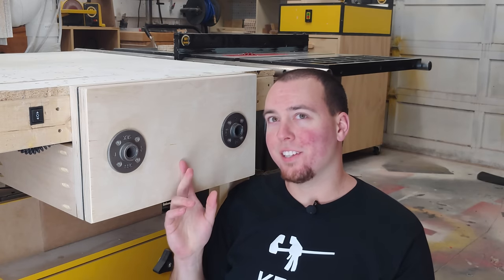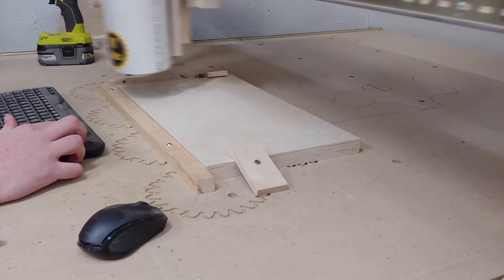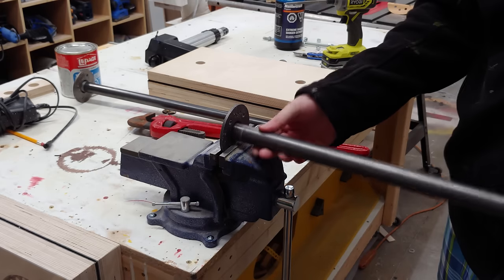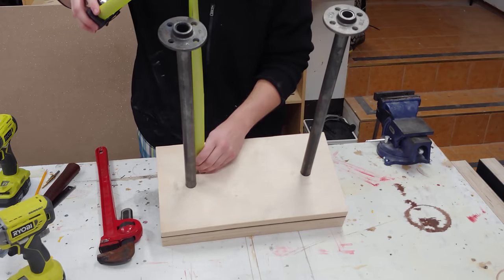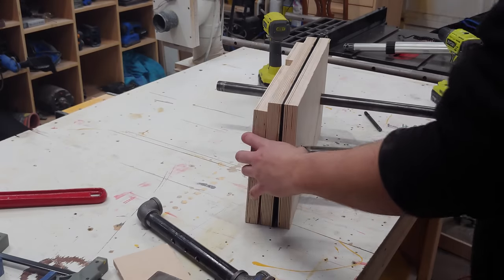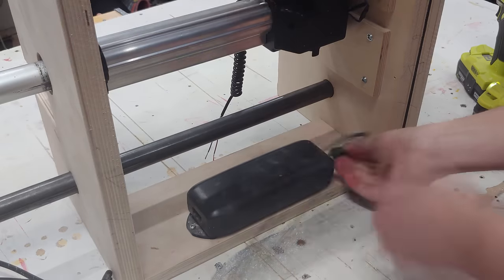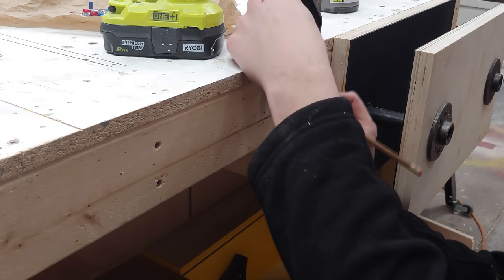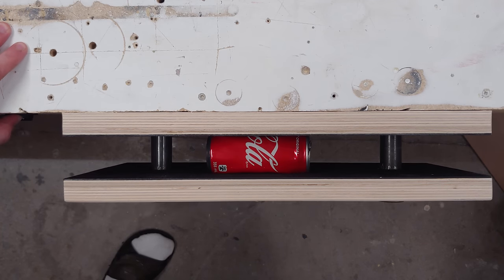This Vise Has No Handles! (Linear Actuator Vise Build)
This build is a result of my grandma getting a new lift chair and me harvesting the power supply and linear actuator from inside of it. It's 18 inches wide, 10 inches tall and can accommodate material 4 and a half inches thick with a forward / reverse momentary toggle switch integrated into the bench. Since everyone loves to hate on my triple screw gear vise for having 2 handles I decided that my next vise would have none.